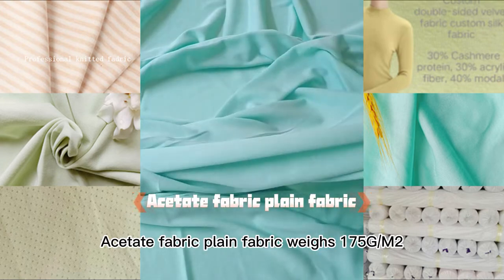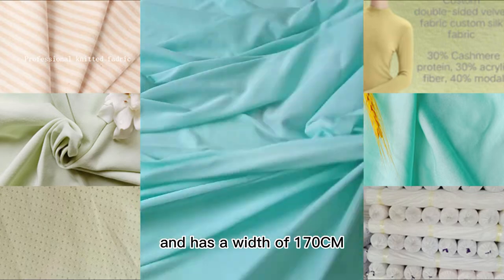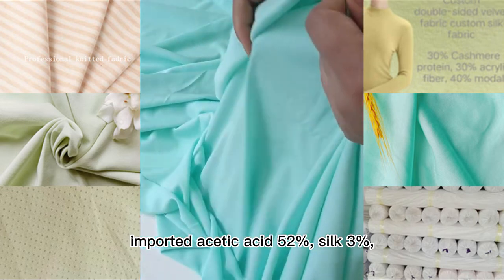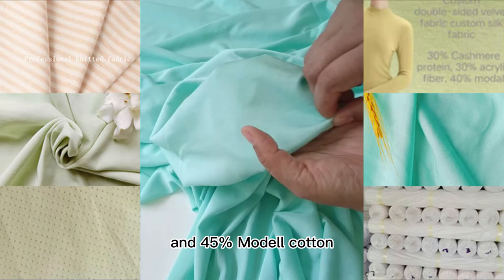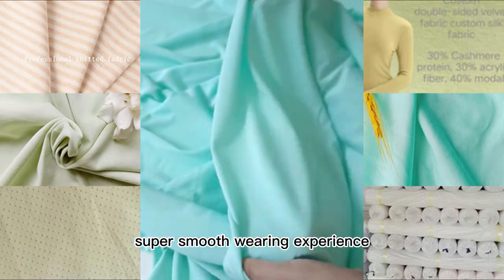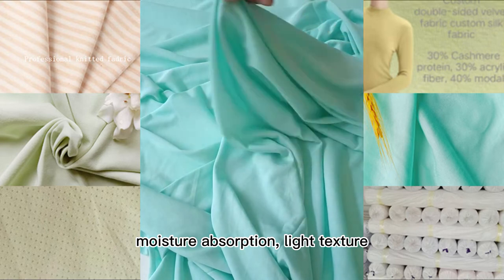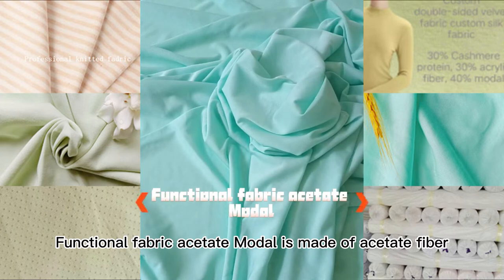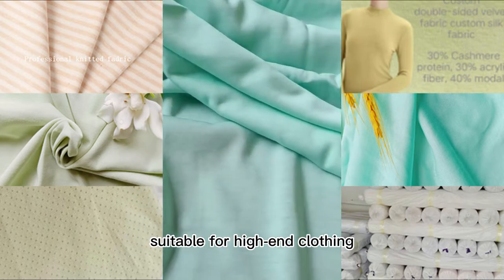Acetate tencel mulberry silk fabric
Acetate fabric plain fabric is a smooth, bright, comfortable, super cool fabric. Spot supply, large goods 25KG minimum order, sample 1 meter minimum order, large warehouse, service in the brand clothing factory. We are an acetate tencel mulberry silk fabric manufacturer and supplier in China, welcome to wholesale the functional fabric acetate Modal at a competitive price.
Zouping Bole Textile Co., Ltd
Add: Qianhuaicun East, Changshan Town, Binzhou, Shandong, China